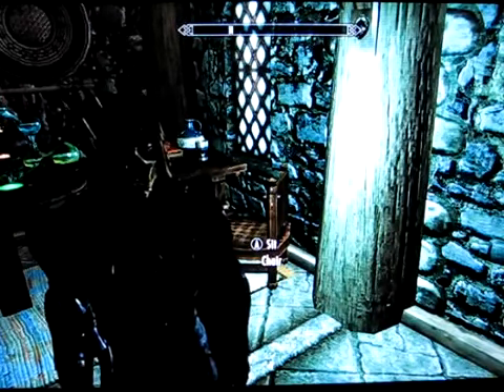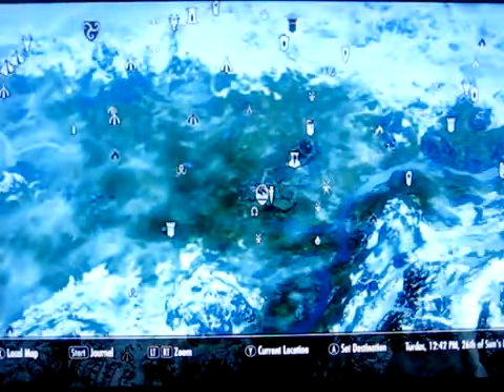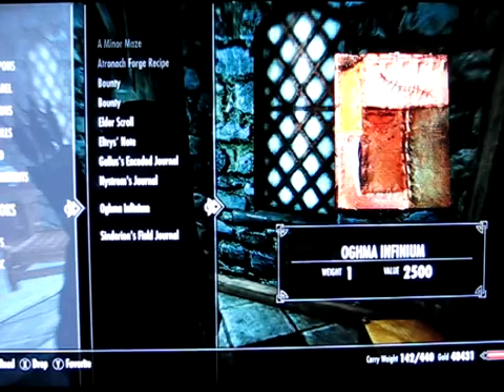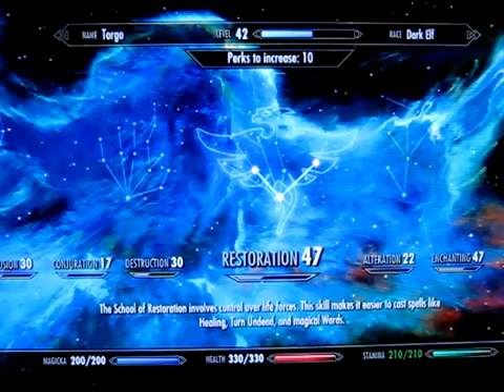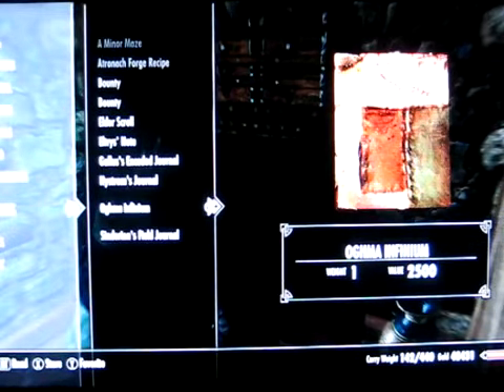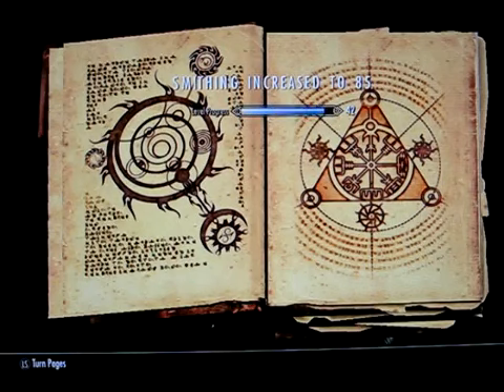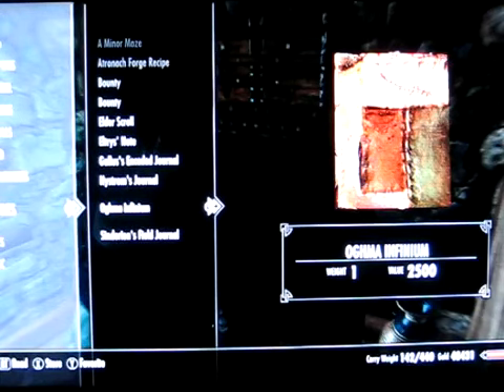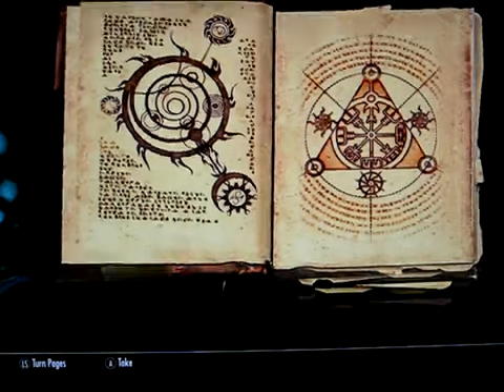Skyrim Infinite XP2929